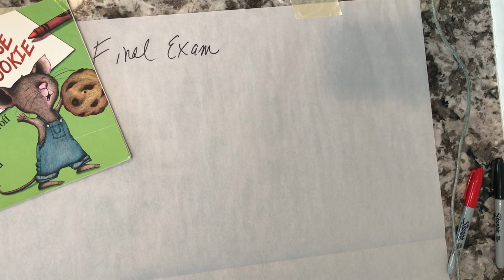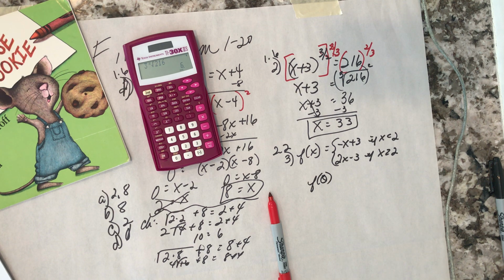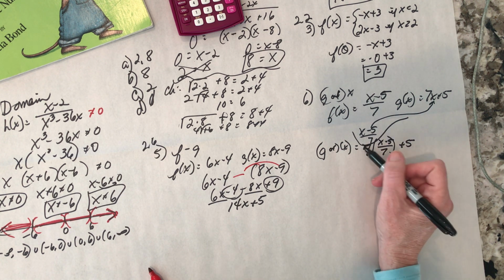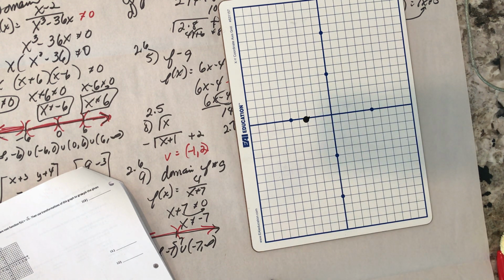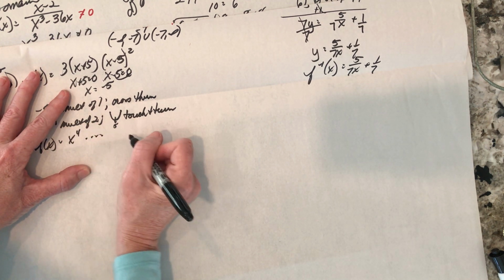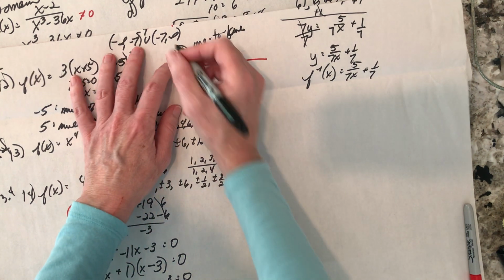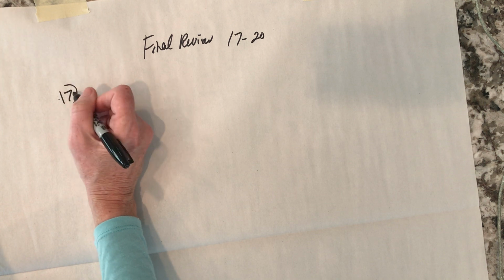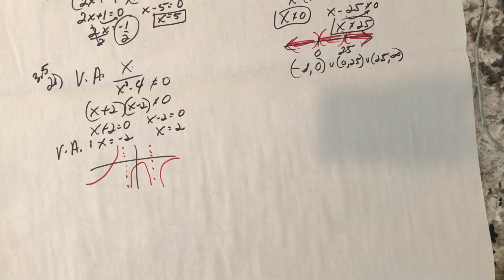Final review Part 1